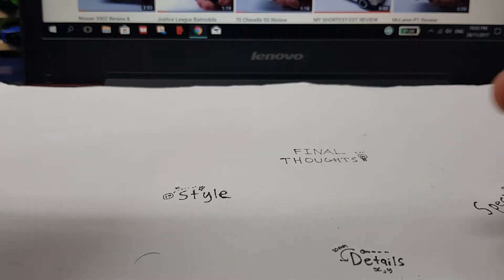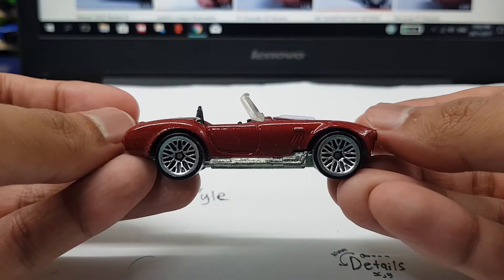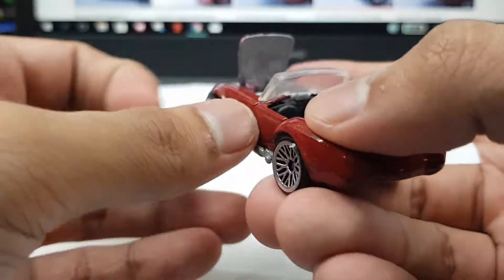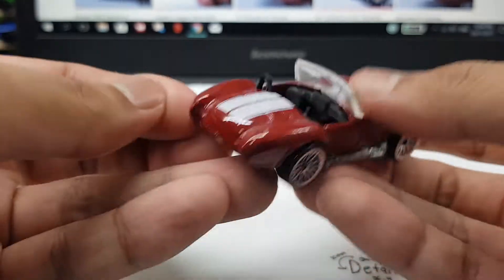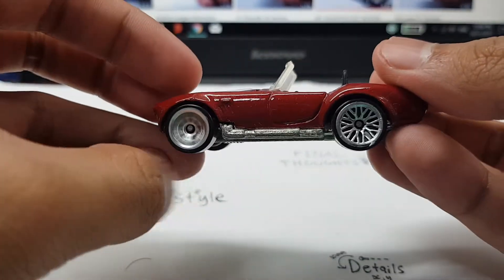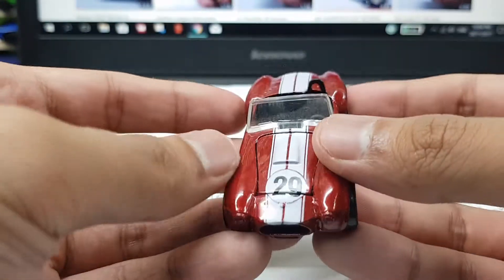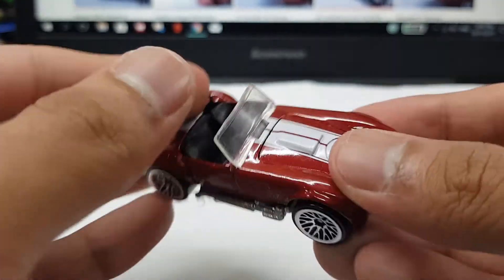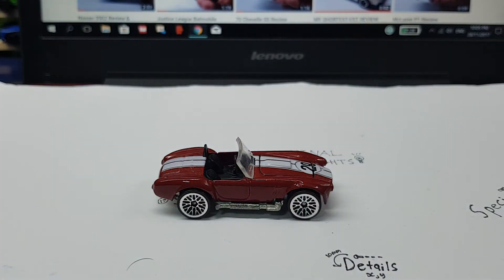Ford Shelby Cobra 427 SC Hot Wheels Review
What's up again guys and here is another video for you!